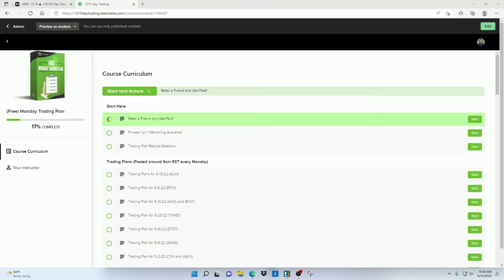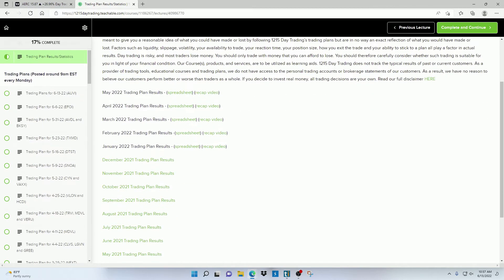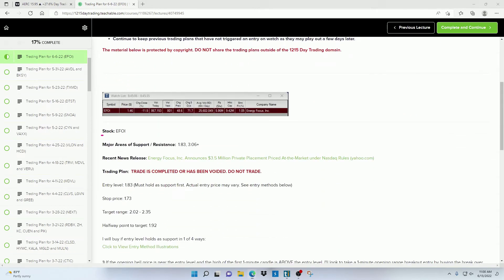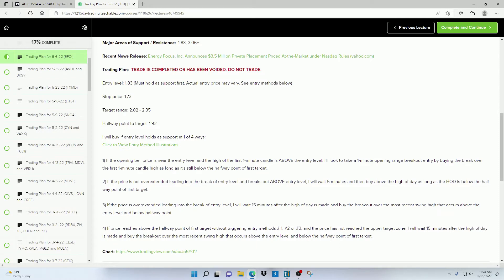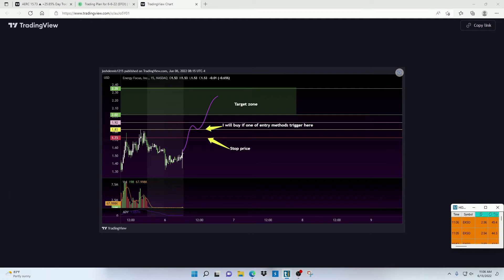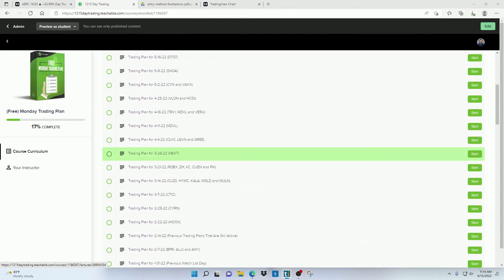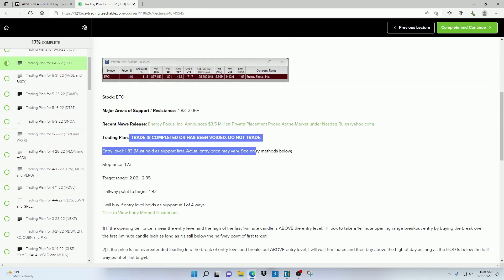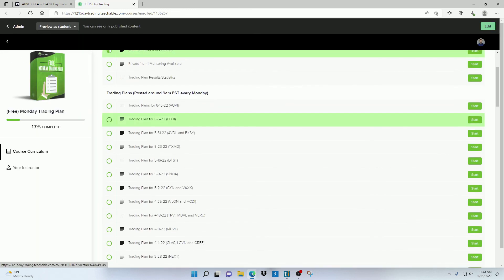Get Awesome Trade Ideas | My FREE Monday Trading Plan Platform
For more training and to get my "TO THE MOON" stock picks, please

***1215 Day Trading may receive commissions when you click on links, ads or banners and make purchases. However, this does not impact our reviews and comparisons. We try our best to keep things fair and balanced in order to help make the best choice for you. Thank you for your support!
*STOCK MARKET EDUCATION:
Want to follow my trades as I call them out in real time?

*BOOKS:
Trading in the Zone
Day Trading Coach
Technical Analysis
Intelligent Investor
Behavioral Investing
Rich Dad Poor Dad

*OTHER TOOLS:
My Trading Computer
RGB Light up Keyboard to Program Hotkeys
Trading Journal